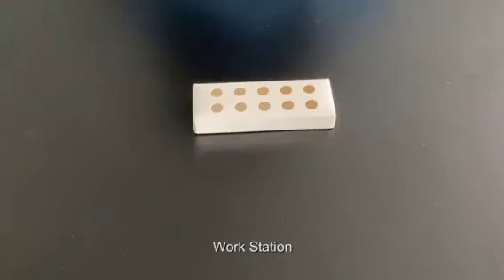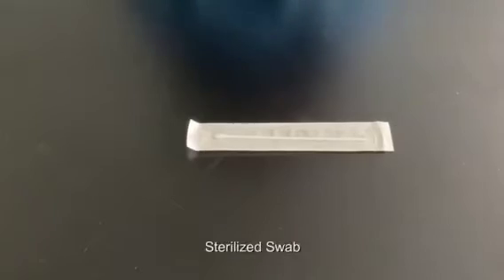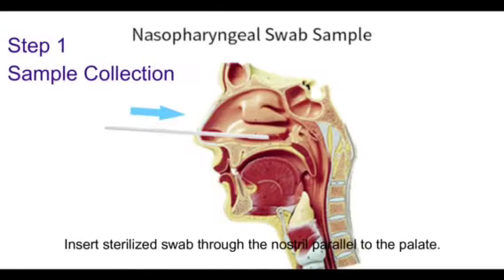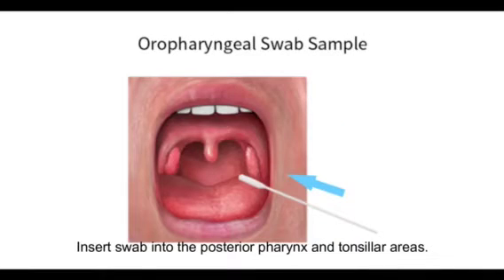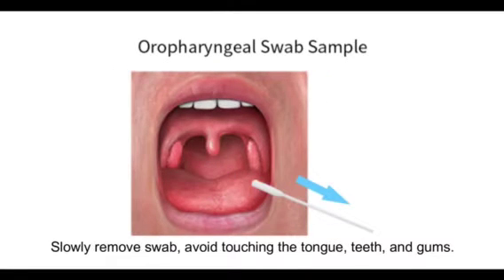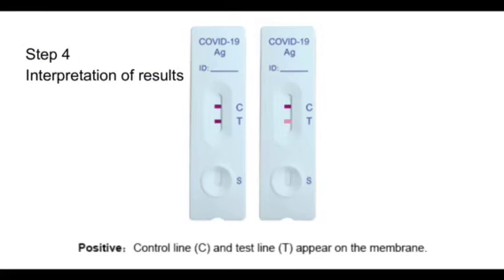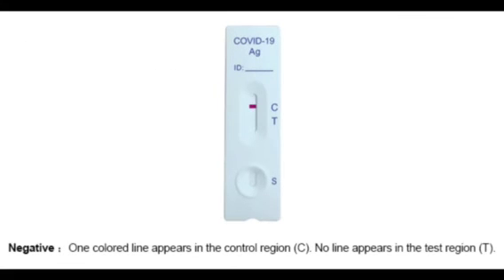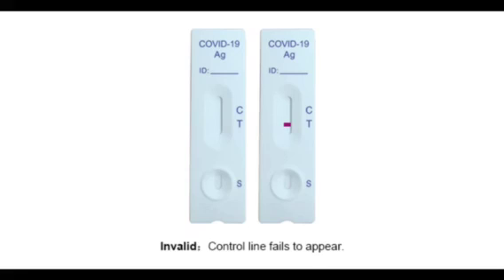COVID-19 Rapid Test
The rapid test of COVID-19,  Antigen Test Kit, cheaper and quicker than PCR, only need 15 minutes to get the accurate result of positive or negagive.
Shanghai Healthsky Medical Products Co., Ltd
Skype: healthinsky
Wechat: kevinchan0527